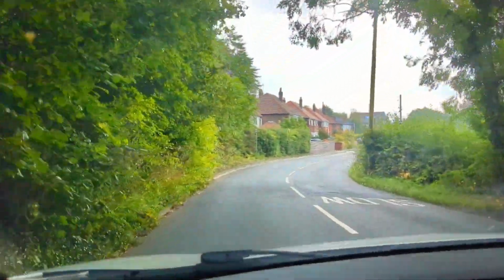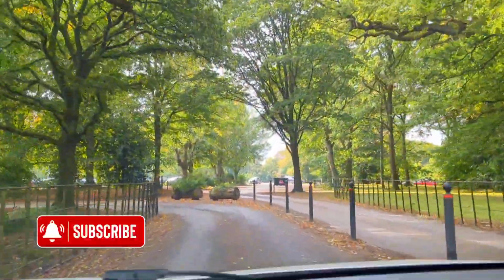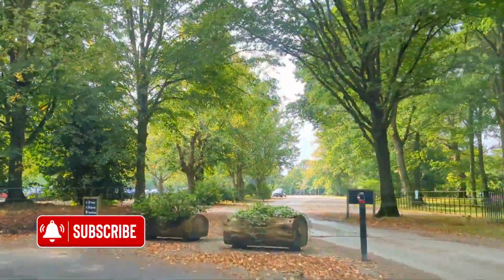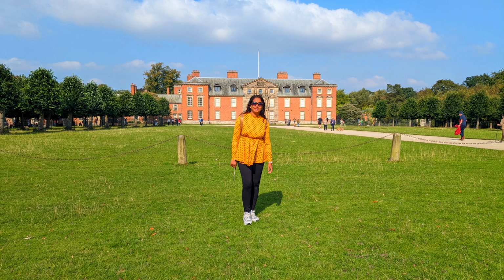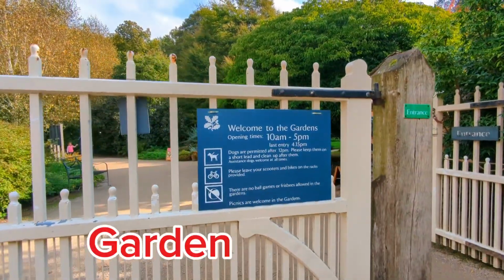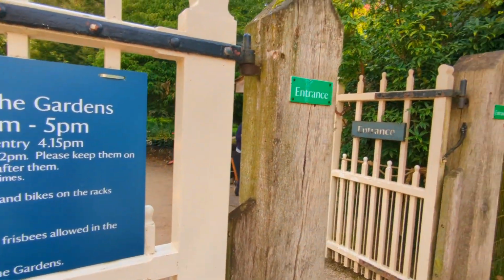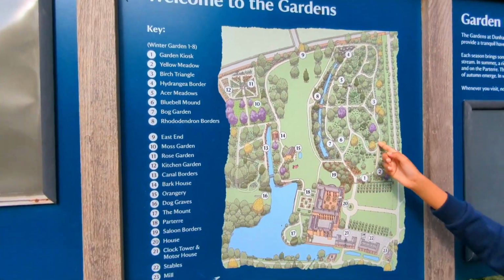Dunham massey🤩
Dunham Massey a national trust property in Cheshire ,features a historic georgian mansion set within a vast deer park. @sisvibesfyp